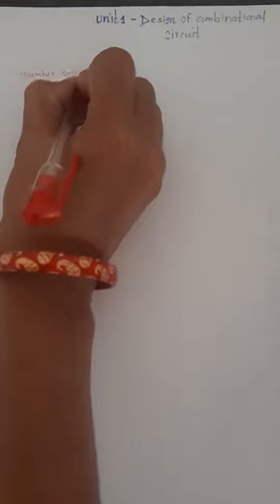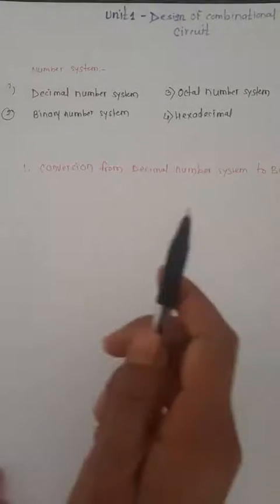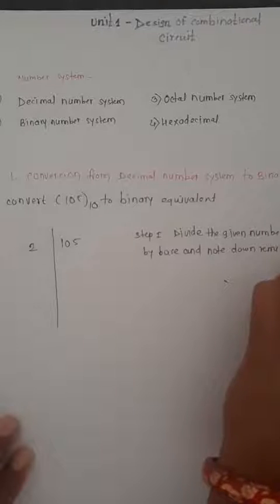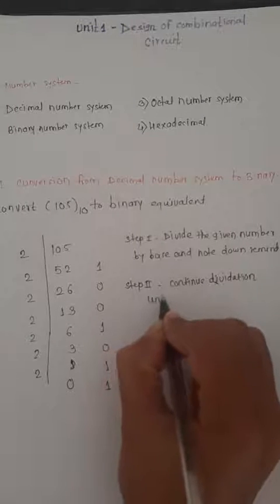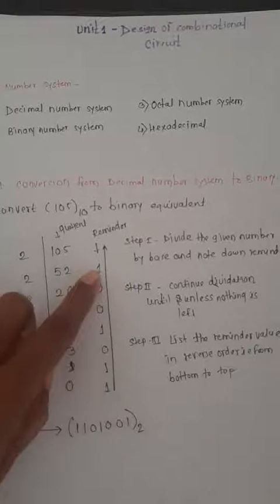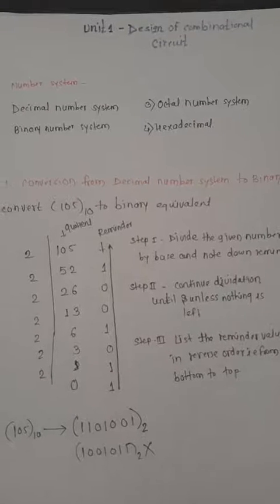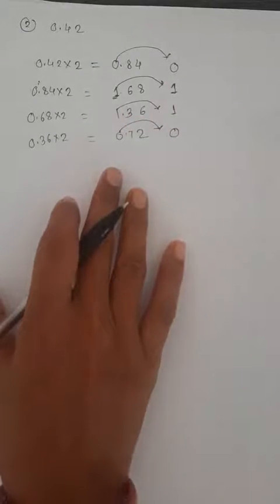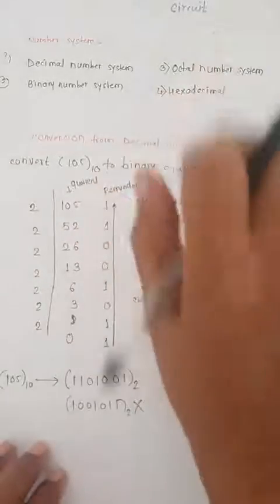ATCFOEM_ELECTRICAL_SE_ANALOG AND DIGITAL ELECTRONICS_LECTURE NO.02_CONVERSION OF NUMBER SYSTEM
CONVERSION OF NUMBER SYSTEM